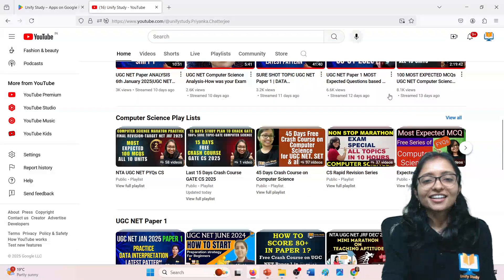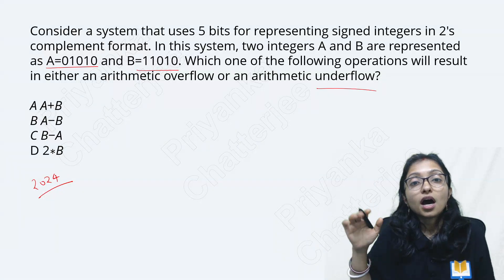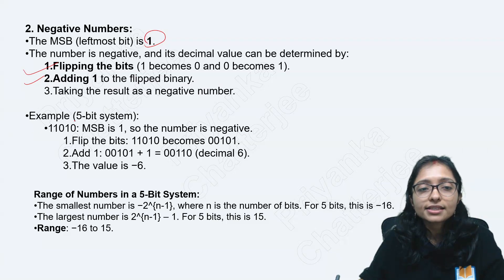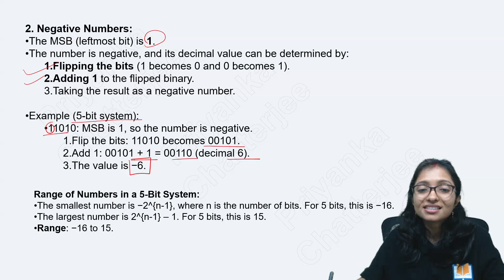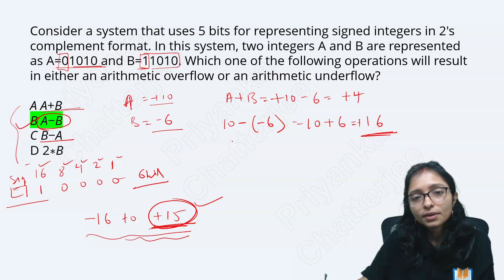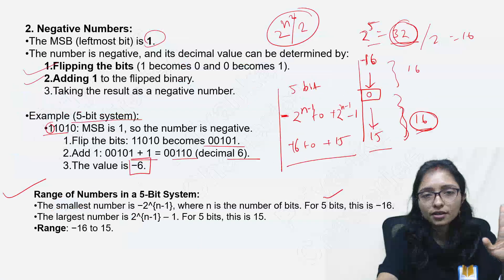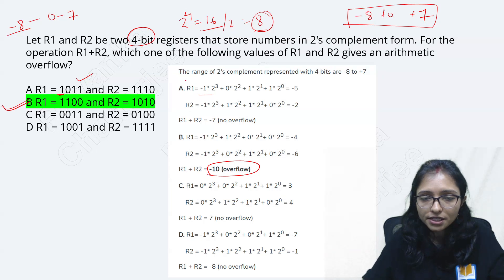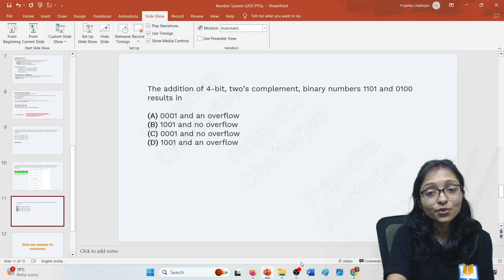100% Sure Topic of GATE CS| GATE PYQs-Number System-2's Complement Arithmetic Overflow or Underflow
Most Repeated & Expected 100% Sure Topic of GATE CS-GATE PYQs on Number System-2's Complement Arithmetic Overflow or Underflow. How to solve 2's Complement Arithmetic Questions.
Q 1.Consider a system that uses 5 bits for representing signed integers in 2's complement format. In this system, two integers A and B are represented as A=01010 and B=11010. Which one of the following operations will result in either an arithmetic overflow or an arithmetic underflow?
A A+B
B A−B
C B−A
D 2∗B

Q2.Let R1 and R2 be two 4-bit registers that store numbers in 2's complement form. For the operation R1+R2, which one of the following values of R1 and R2 gives an arithmetic overflow?
A R1 = 1011 and R2 = 1110
B R1 = 1100 and R2 = 1010
C R1 = 0011 and R2 = 0100
D R1 = 1001 and R2 = 1111